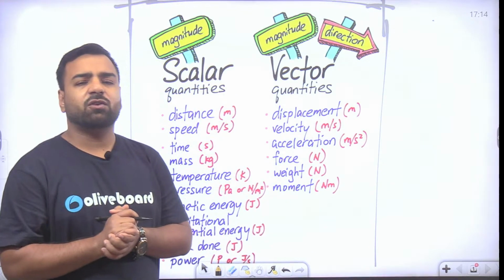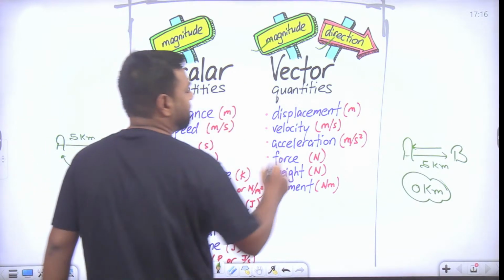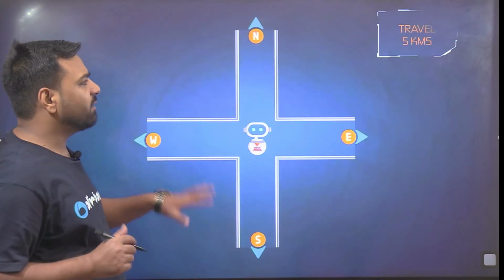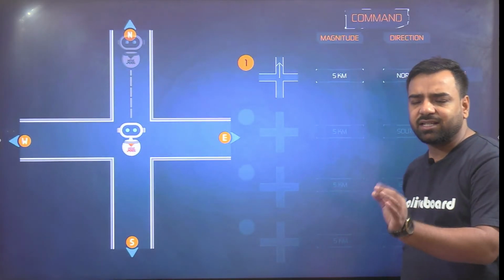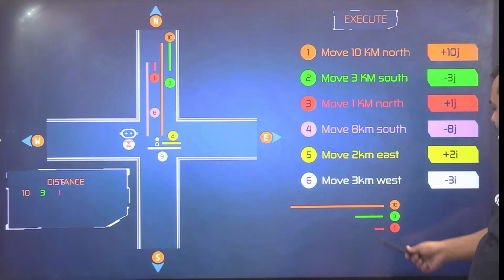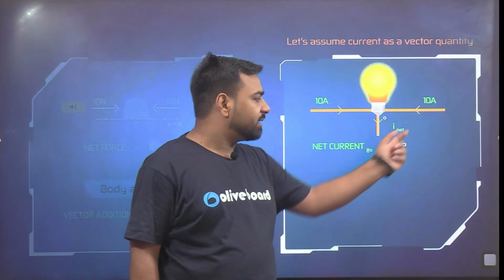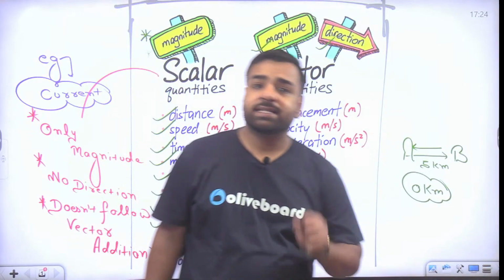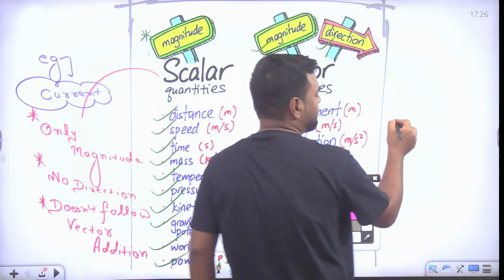Scalar and Vector Quantities | General Science | Revision & Practice | All SSC Exams 2026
📚 Enroll in SSC CGL 2026 Complete Crash Course 5.0: (Starting from 22 June, 2026)

🚀 Prepare with Oliveboard and stay ahead in SSC CGL 2026 with expert guidance, comprehensive coverage, and structured practice.